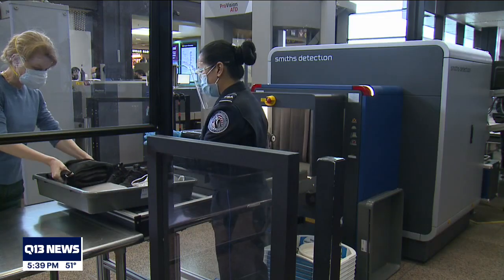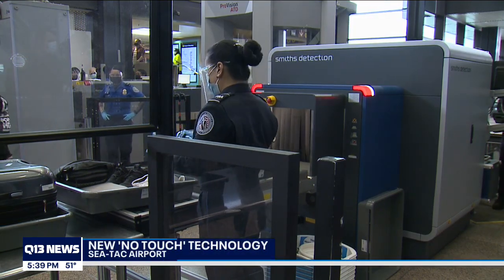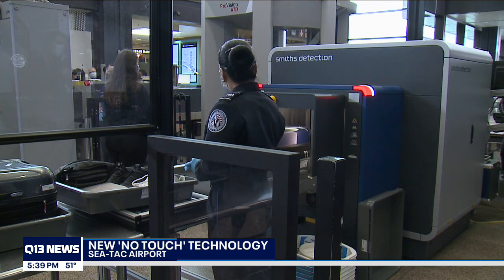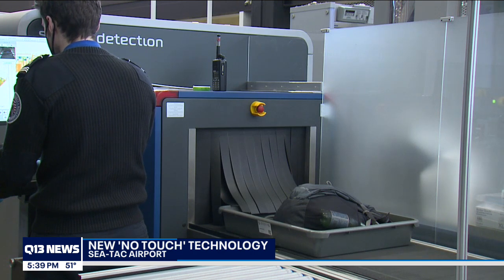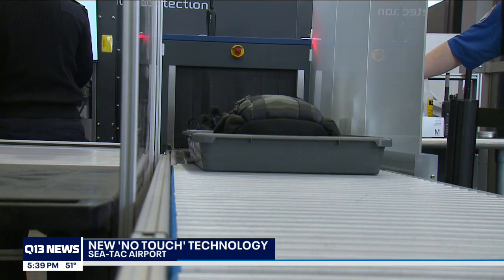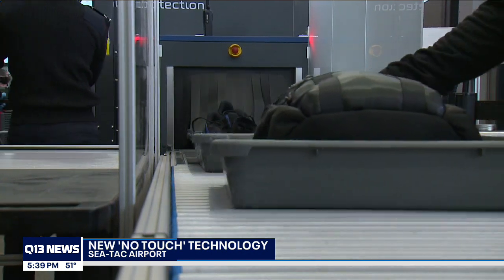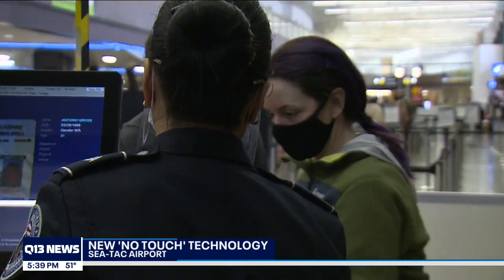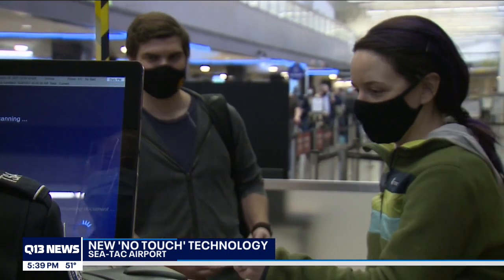New touchless technology at Sea-Tac Airport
TSA has new touchless technology that allows for minimal contact during the pandemic, including touchless scanners.